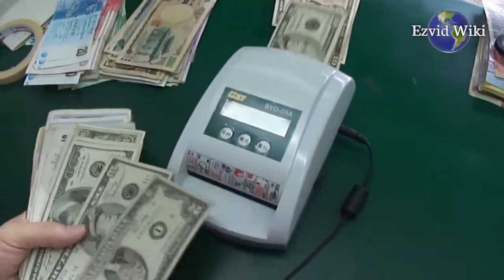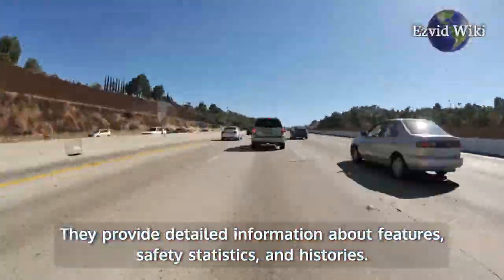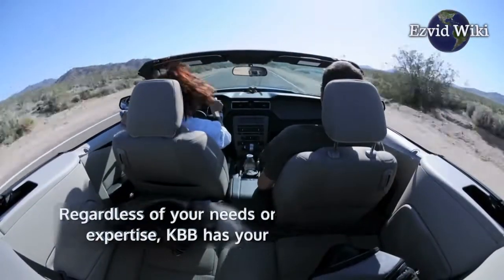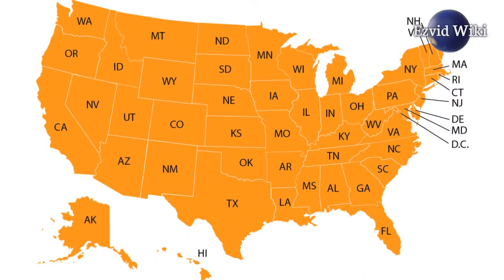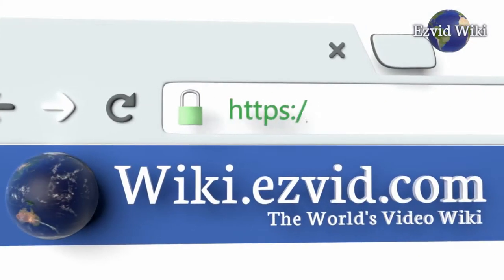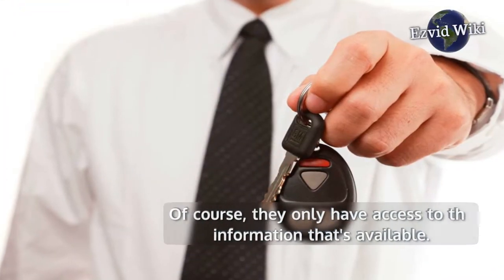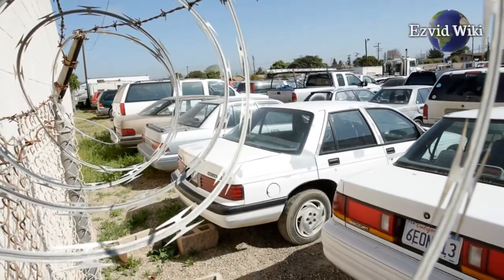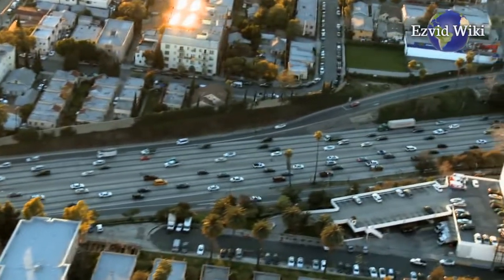3 Best Vin Checks 2017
Advertiser Disclosure: Wiki.ezvid.com is a consumer information site that offers free, independent reviews and ratings of online services. Solutions included in this guide include national insurance crime bureau, vinaudit, and kelley blue book. We receive advertising revenue from most but not all of the companies whose products and services we review, and also use contextual advertising to support our services. We are independently owned and operated and all opinions expressed on our website and in this video are our own.